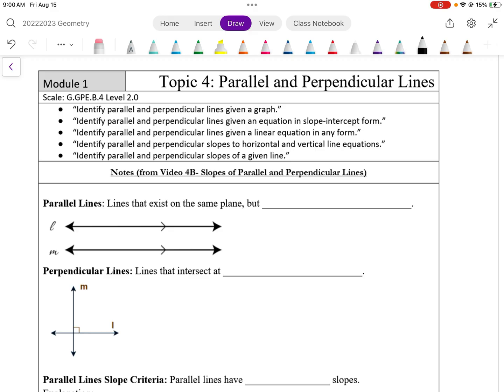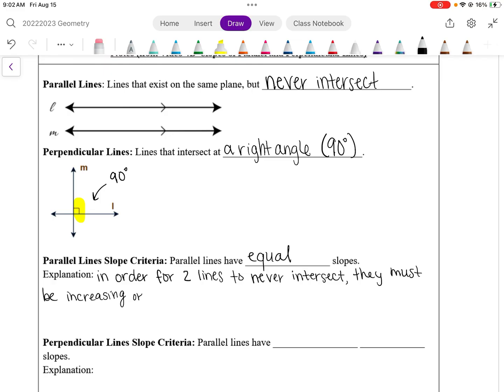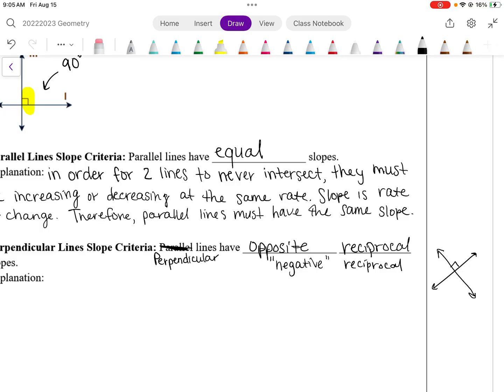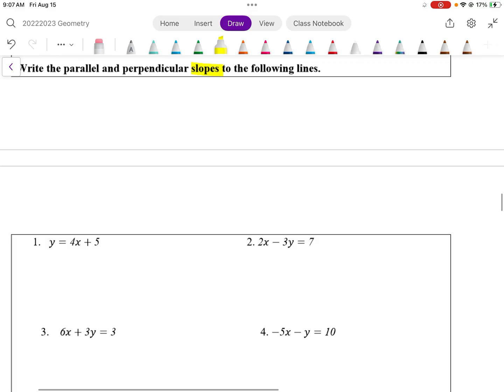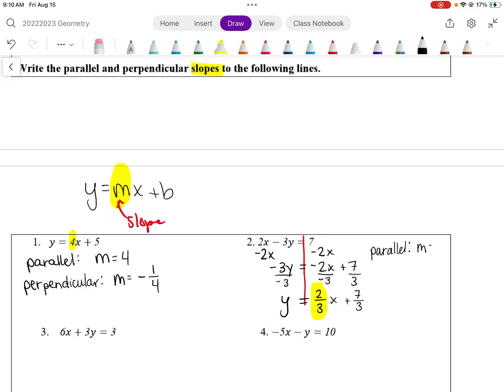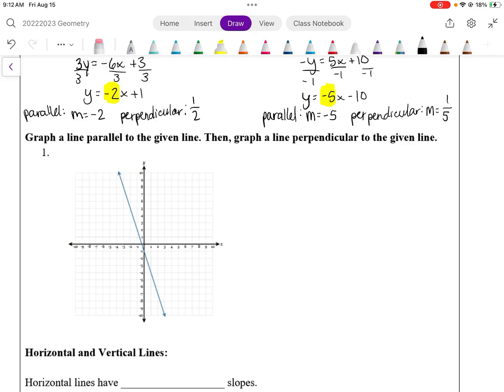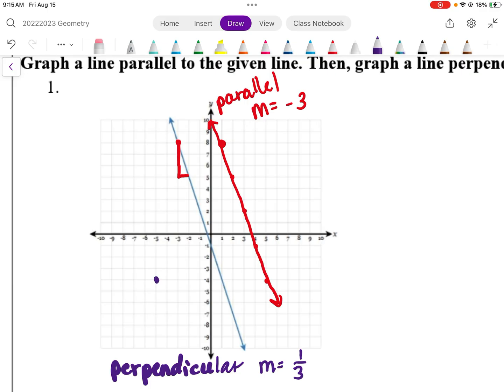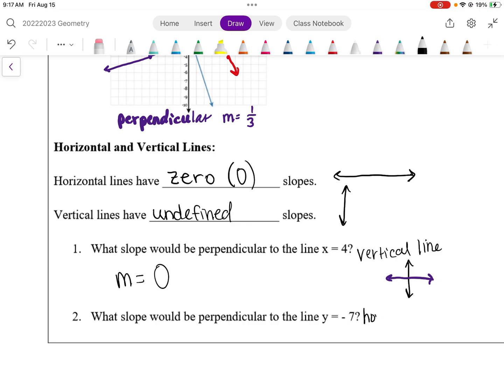Topic 4B (Slopes of Parallel and Peprendicular Lines)